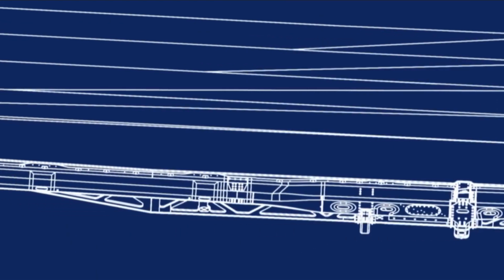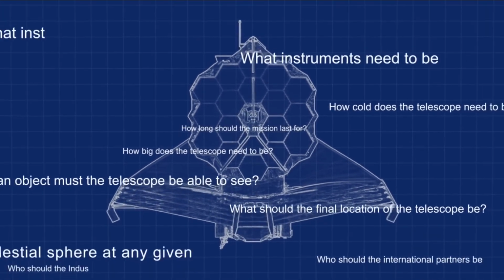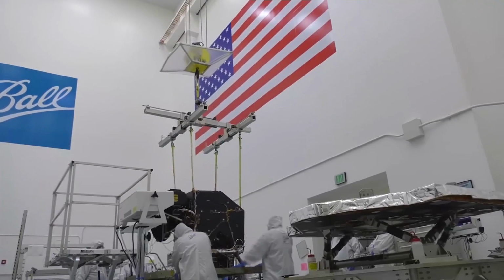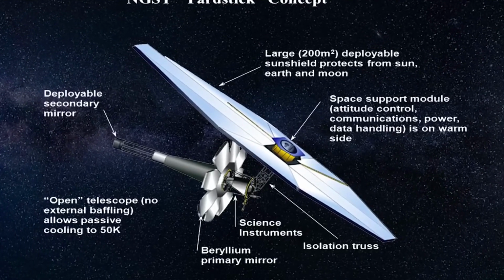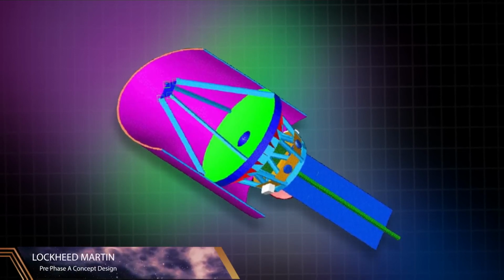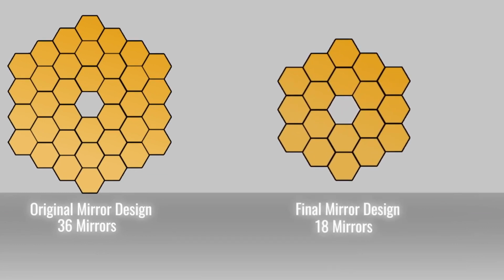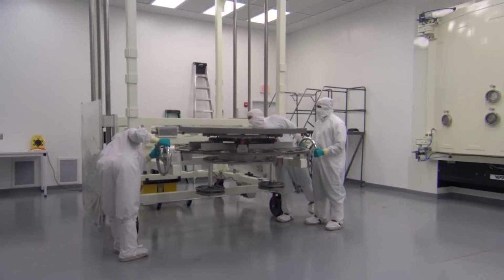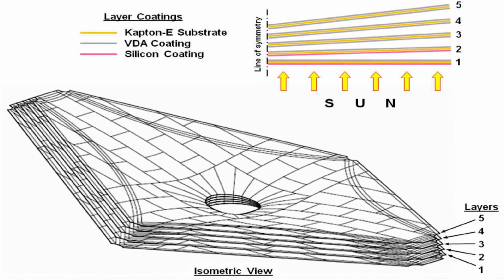Designing Webb NASA+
Step behind the scenes and witness the awe-inspiring journey of "Designing Webb," a captivating exploration into the meticulous craftsmanship and groundbreaking technology behind NASA's James Webb Space Telescope.  Join us on this exclusive behind-the-scenes tour, where we delve into the engineering marvels and innovative design choices that make the Webb telescope a beacon of the next frontier in space exploration.